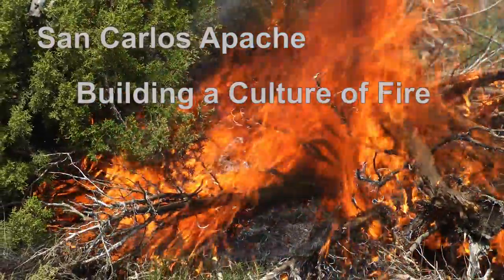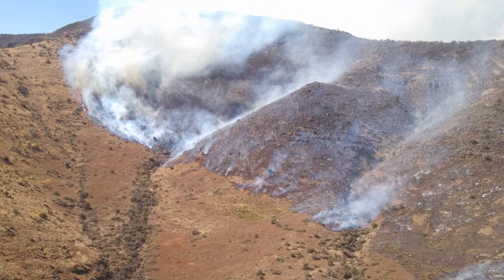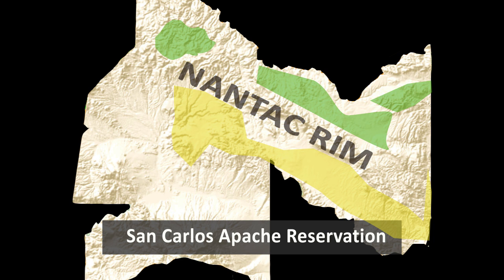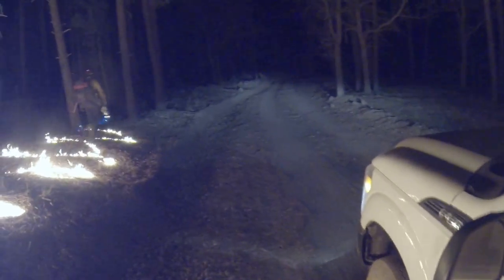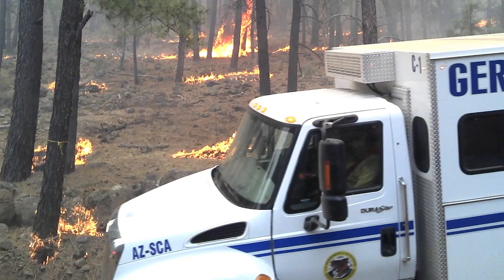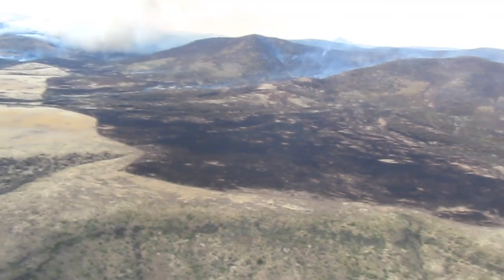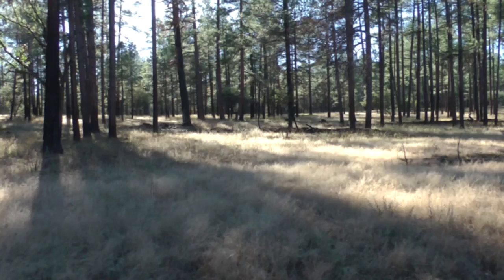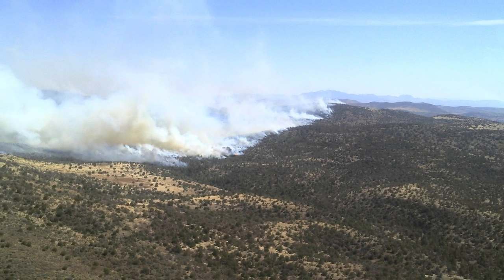San Carlos Apache: Building a Culture of Fire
For the past decade, the San Carlos Apache fire and forestry staff has been working to reintroduce fire to the landscape through an expanding prescribed fire and managed wildfire program. Stephen J. Pyne narrates this video describing the 2014 fire season on San Carlos when the new approach to fire was tested with the simultaneous management of multiple prescribed burns as well as a number of wildfire starts. One of those starts, the Skunk Fire eventually grew to over 73,000 acres.